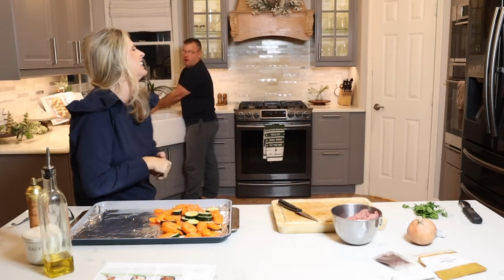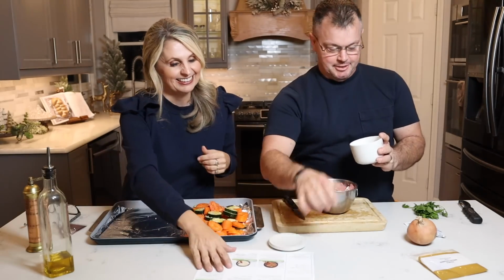LIVING WITH LEWY BODY DEMENTIA EP.14 | IT'S GETTING ROUGH AND ONE ON ONE CAREGIVER TALK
LIVING WITH LEWY BODY DEMENTIA EP.14 | IT'S GETTING ROUGH AND ONE ON ONE CAREGIVER TALK. We absolutely LOVE your meal service!

Want to help us continue to make videos? Donate on Paypal